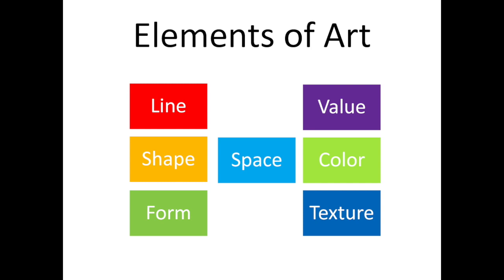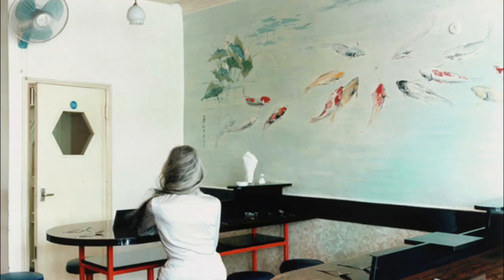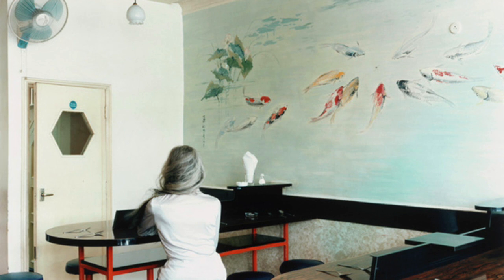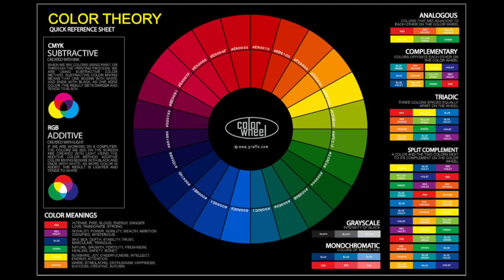Visual Elements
This video is about Visual Elements